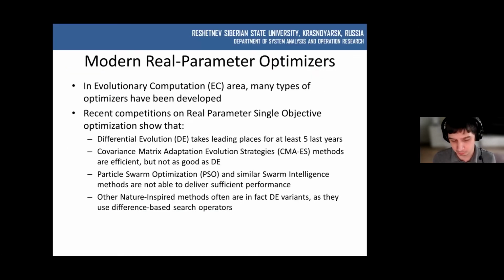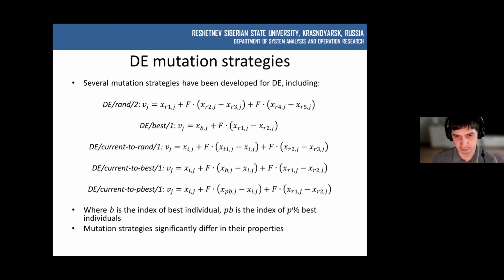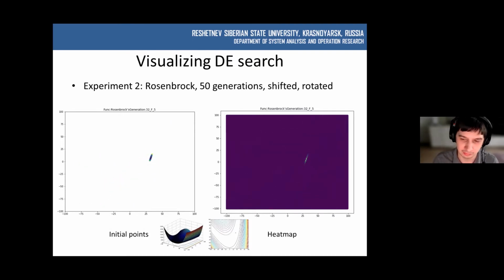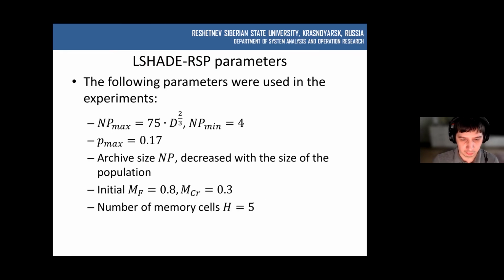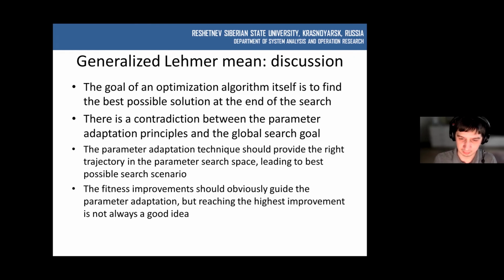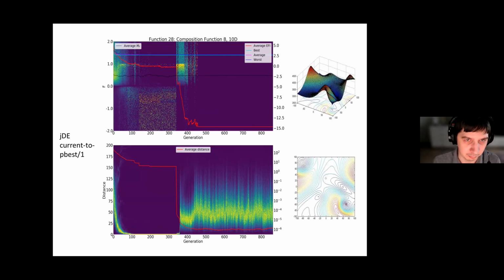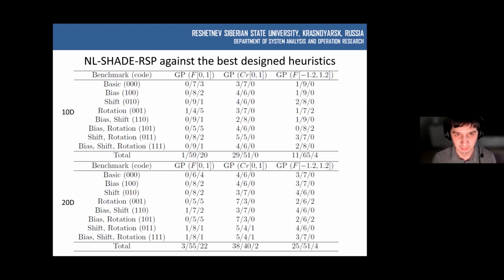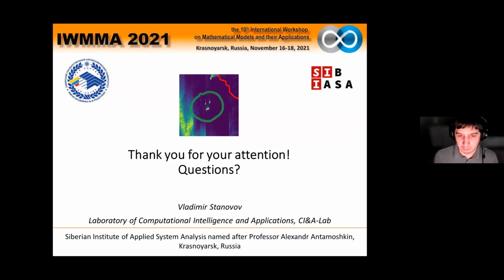Keynote. Vladimir Stanovov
Vladimir Stanovov
Differential Evolution: trends, challenges, ways to visualize, understand and improve